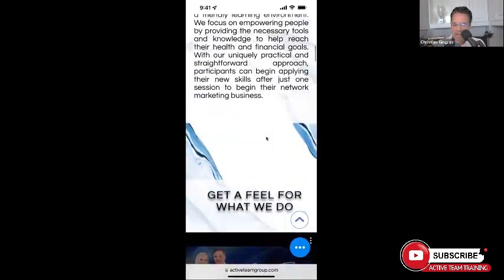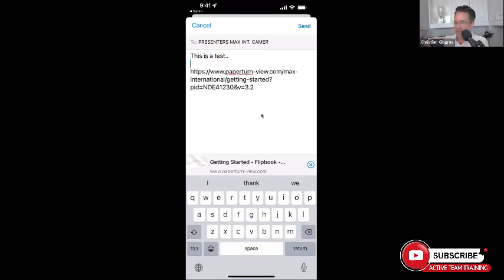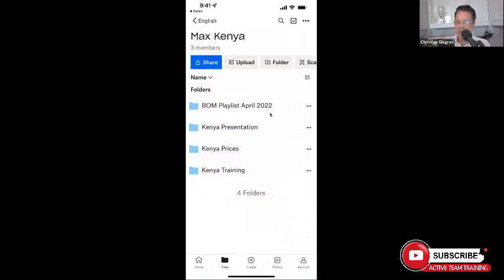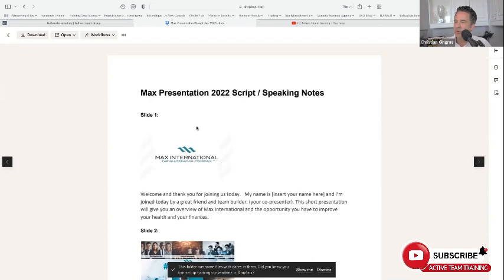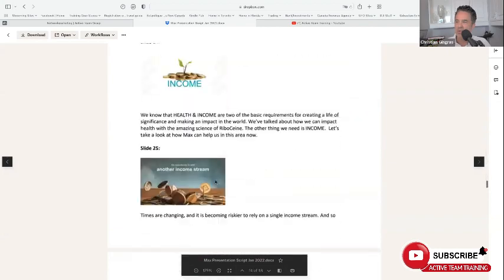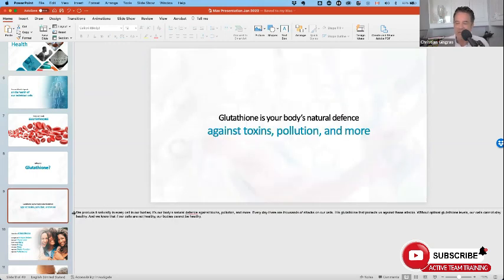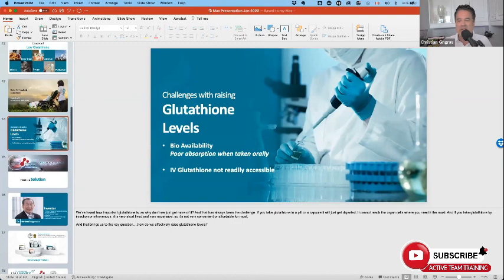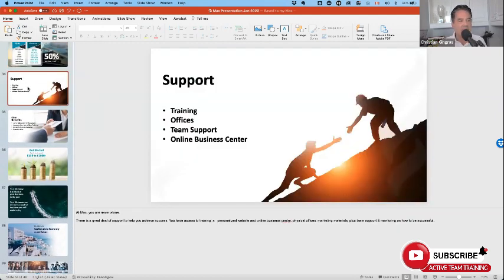Cameroon Max Presentation/Orientation Training - Chris Gingras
How to do an effective Max presentation with and orientations around the most resent tools!